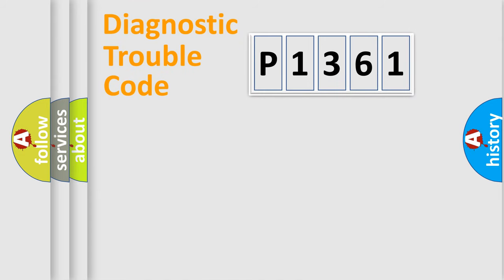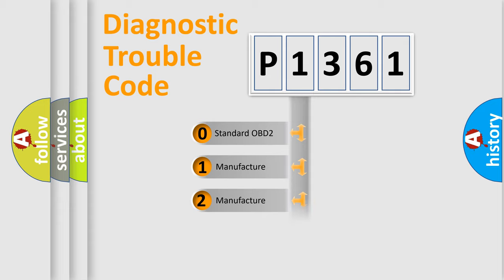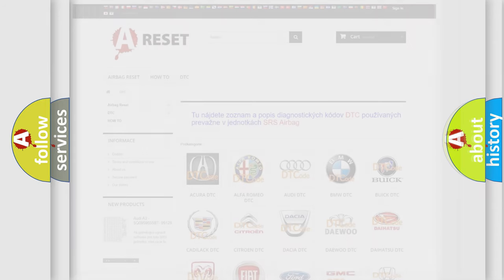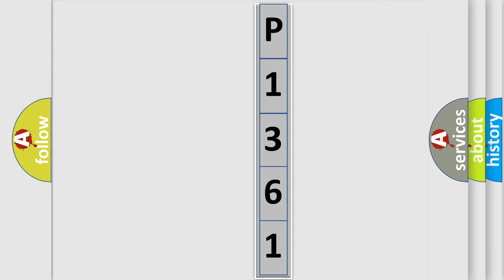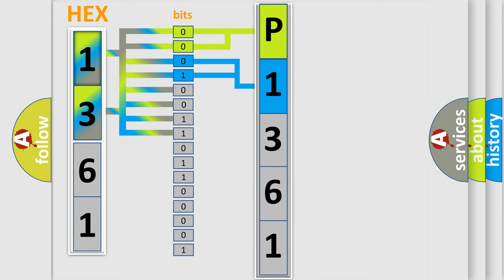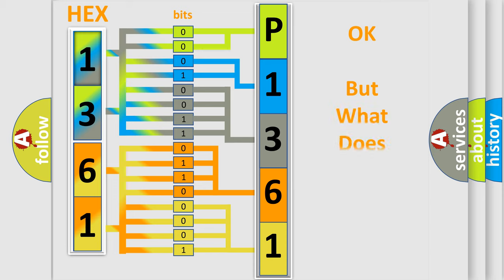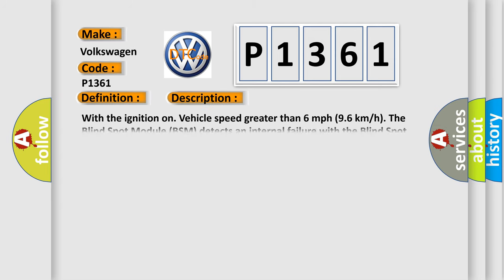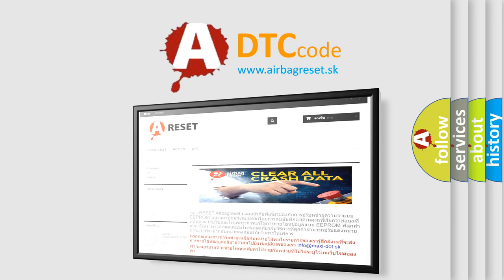DTC Volkswagen P1361 Short Explanation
Contents:
0:21 Basic DTC analysis according to OBD2 protocol standard.
1:48 Insight into programming
2:58 A diagnostically understandable description of the Diagnostic Trouble Code
3:05 Basic error definition

Make:
Volkswagen
Code:
P1361
Definition:
DRIVER BLIND SPOT SENSOR-PERFORMANCE OR INCORRECT OPERATION
Description:
With the ignition on. Vehicle speed greater than 6 mph (9.6 km or h). The Blind Spot Module (BSM) detects an internal failure with the Blind Spot Sensor
Cause:
LEFT REAR BLIND SPOT SENSOR